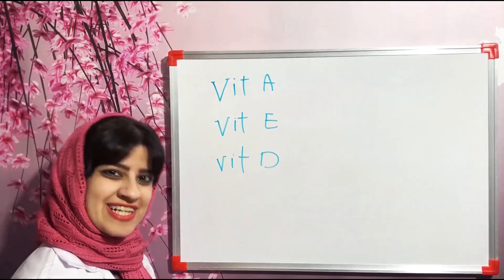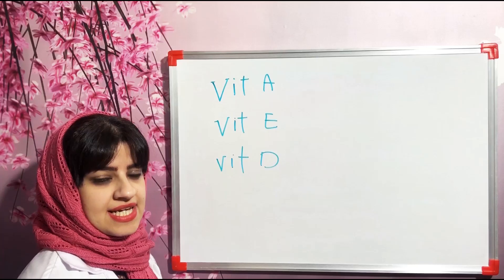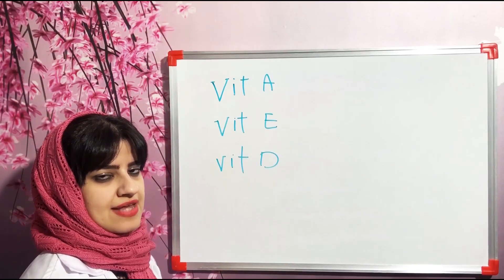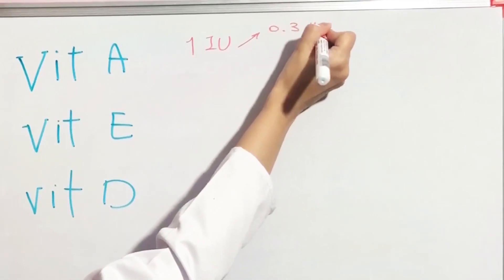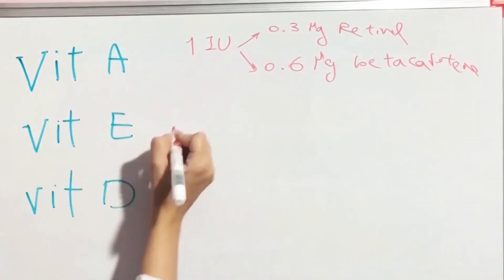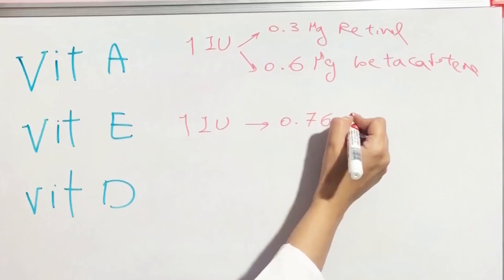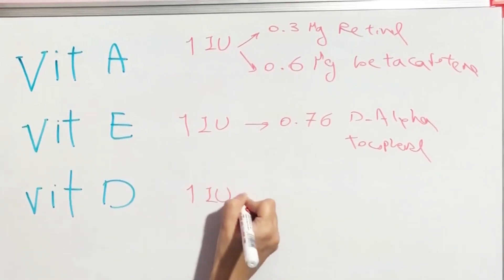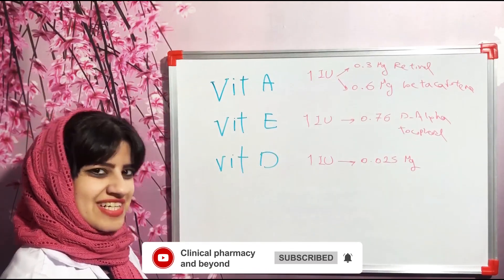How to convert IU to Mg or mcg for vitamins ?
In this video we discuss the converting formulas from international units to mg or mcg.
This is much useful when buying a supplement that the ingredients are provided as international units. By knowing these formulas, we can convert the amount of ingredients to mg or mcg

I upload videos three times a week.